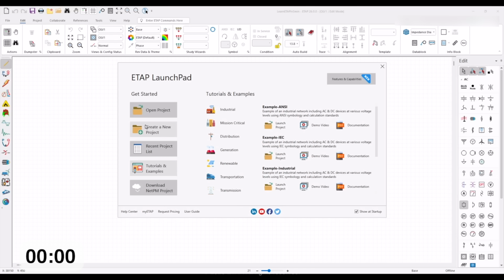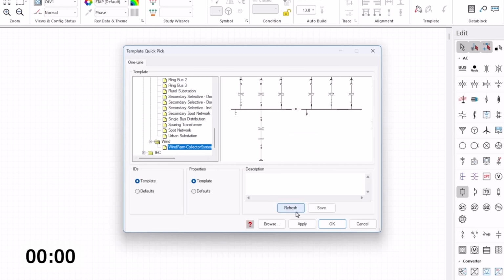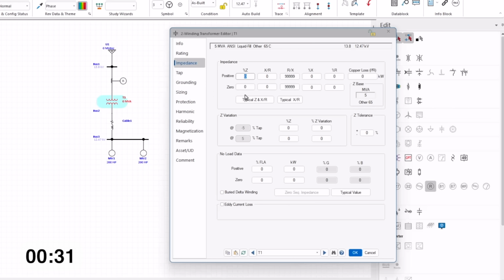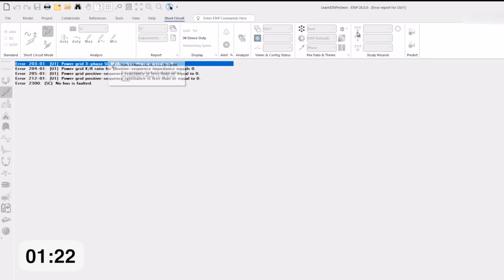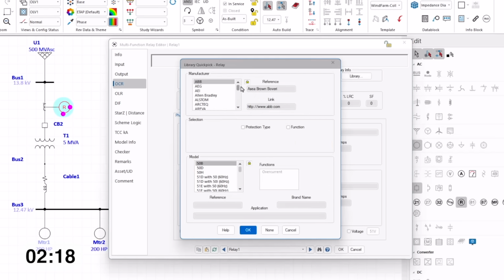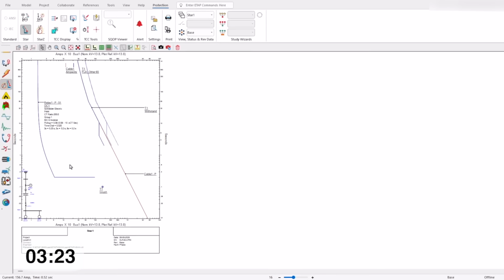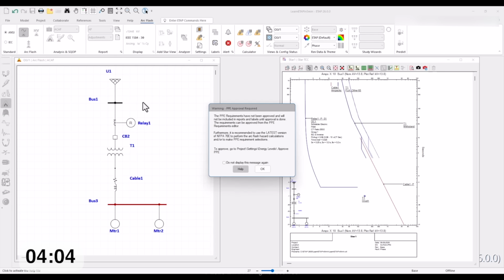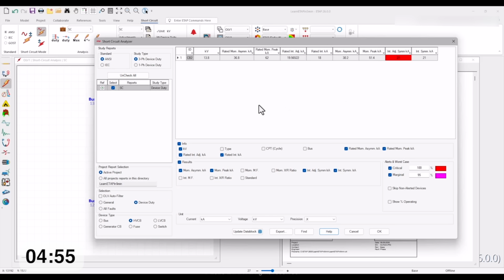From Zero to ETAP in 5 Minutes - Fast Engineering Tutorial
- Want to learn ETAP fast?

In this quick, hands-on tutorial, we walk you through how to build a complete power system model and run essential studies - all in just 5 minutes.

What you’ll learn:
*  How to start a new ETAP project or use pre-built templates
*  Building a one-line diagram from scratch (buses, transformers, cables, motors & more)
*  Adding real-world data and using standard libraries (ANSI/IEC)
*  Running load flow analysis and viewing results instantly
*  Performing short circuit studies and fixing data gaps
*  Creating TCC curves and configuring relays & breakers
*  Testing protection schemes and sequence of operations
*  Running arc flash analysis and generating safety insights

Whether you're an electrical engineer, power systems professional or student, this video will help you quickly understand the ETAP Power Simulator’s core functionality and workflows.

In just a few minutes, you’ll see how easy ETAP makes it to go from a blank project to advanced analysis - including protection coordination and arc flash studies.

Why use ETAP?
*  Accelerate design and analysis with an intuitive, engineer-friendly interface
*  Improve system reliability with accurate load flow, short circuit, and protection studies
*  Enhance safety through integrated arc flash analysis and compliance tools
*  Reduce errors with built-in standards, validated equipment libraries, and smart alerts
*  Streamline workflows by performing multiple studies within a single, unified platform
*  Make better decisions faster with real-time visualization and results directly on your one-line diagram
*  Leverage a unified electrical digital twin to ensure that your power system can be synchronized with real-time operations to maximize safety, reliability, and asset performance throughout the entire lifecycle

If you’re ready to go deeper, we offer hands-on training through 200+ workshops worldwide, where you can sharpen your skills and obtain certification in system design, protection coordination, arc flash analysis, and more